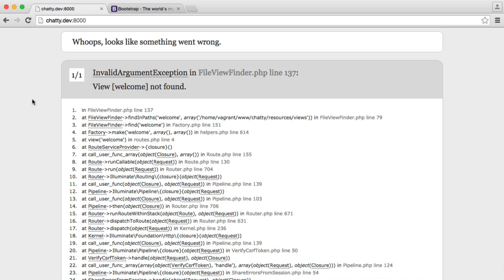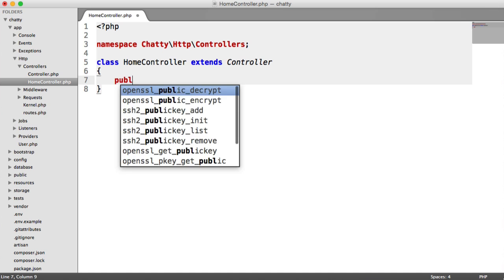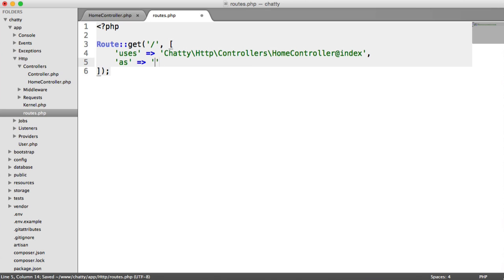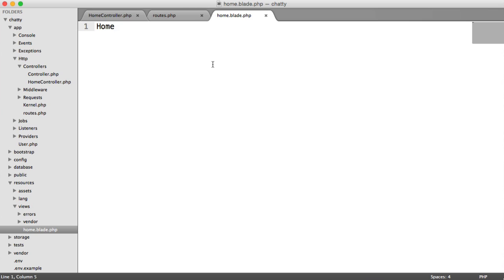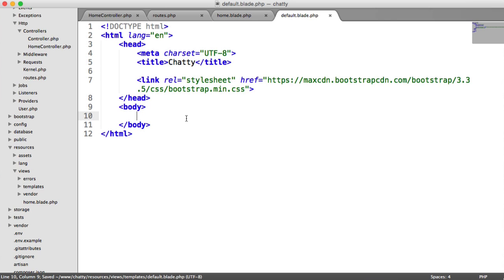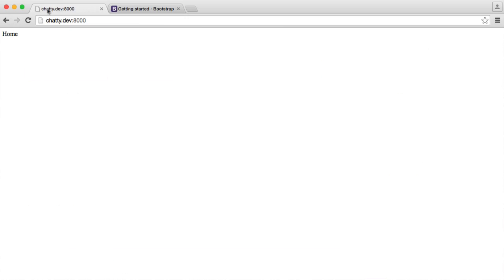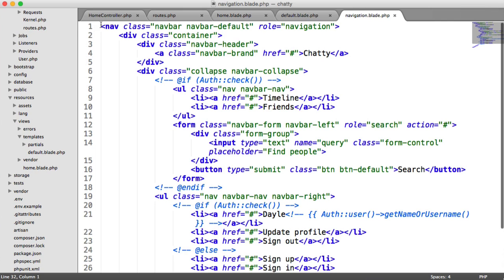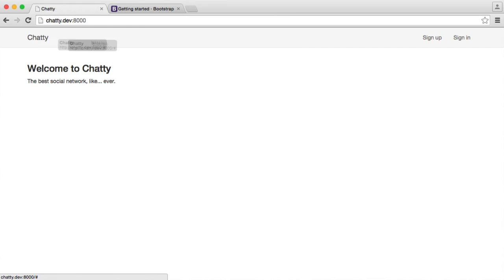Social Network with PHP: Home controller and base template (5/37)